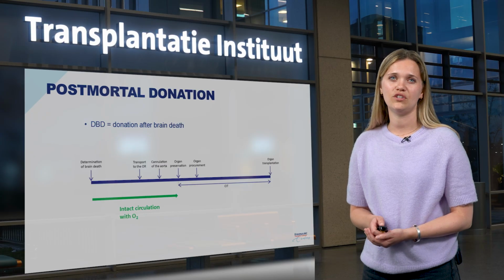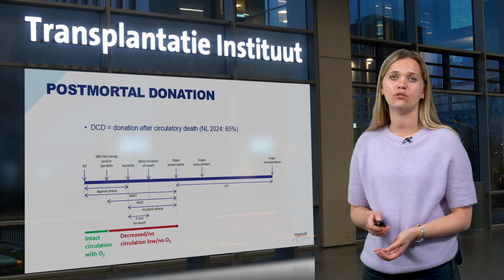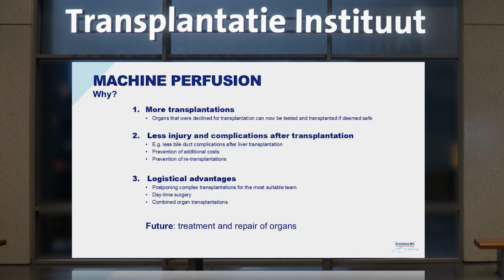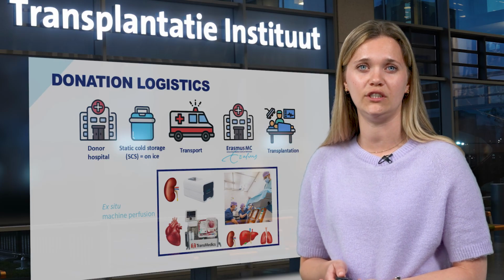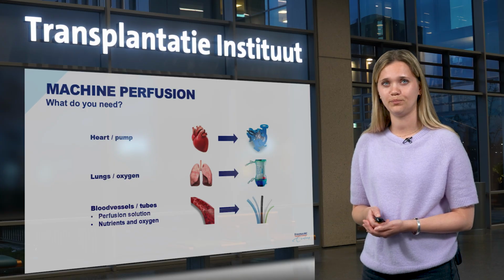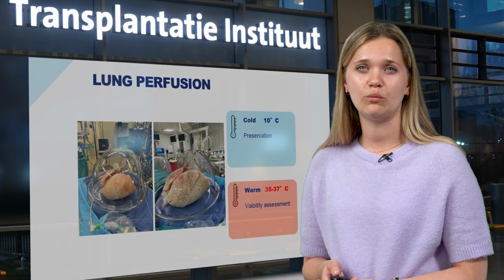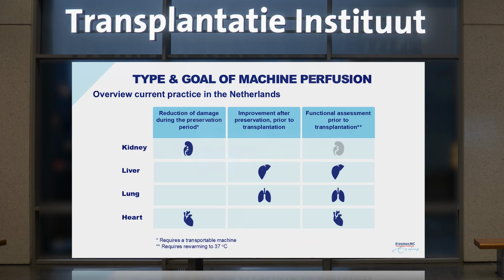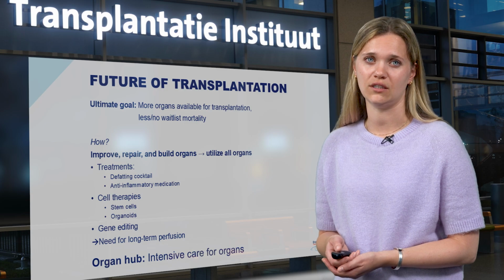Machine Perfusion in Transplantation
Puck Groen – Organ Perfusion Specialist & Transplant Coordinator

In this video, Puck Groen discusses:
- Organ Perfusionist & Transplant Coordinator (OPTC) function
- Donor procedures
- The donor landscape
- Machine perfusion techniques